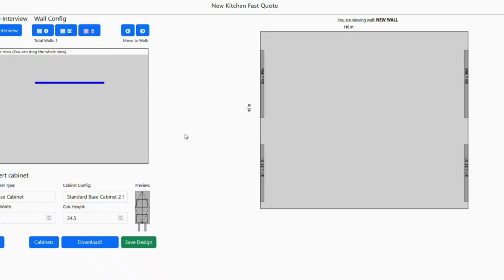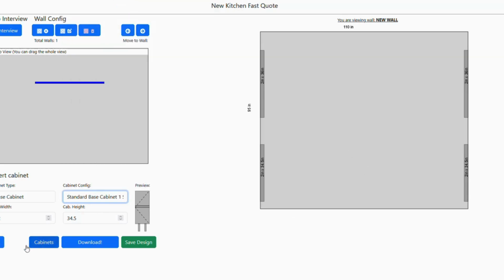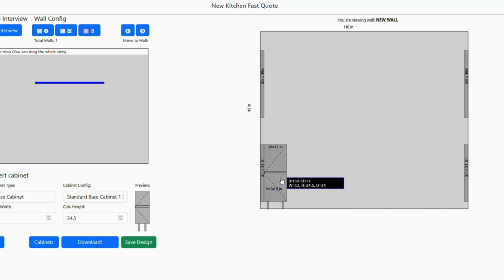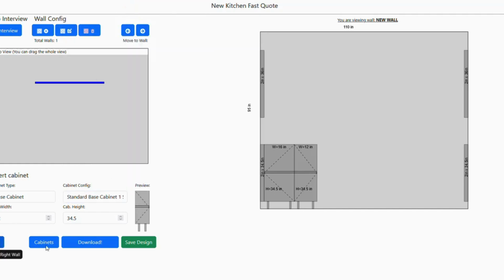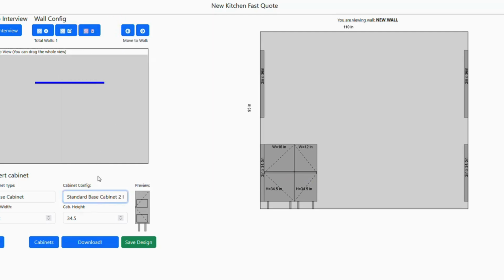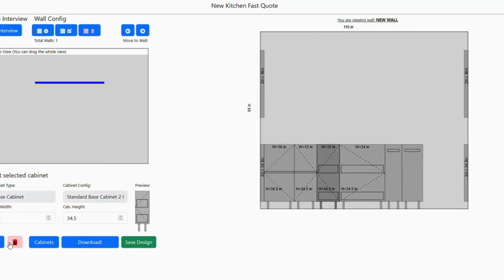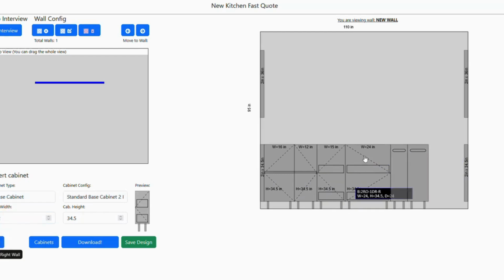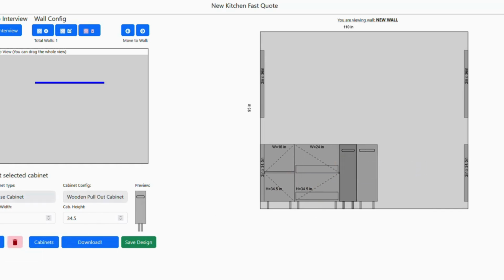Video 5.1 – Cabinet Editing & Advanced Configuration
Precision and flexibility are key when designing cabinetry. In this video, we introduce enhanced cabinet editing features that allow you to configure base cabinets more efficiently while maintaining industry standards.

The CABINETS QUICK Online Configurator allows you to create a cabinet layout in minutes and receive an instant preliminary estimate. Simply design your space, select your preferred materials and options, and generate a fast, accurate budget to guide your project planning. It’s a simple and efficient way to visualize your layout and understand pricing before moving forward.

In Video 5.1 – Cabinet Editing & Functionality Enhancements, we cover:

• Selecting standard base cabinet templates (including one-shelf and one-door options)
• Height locking mechanism at 34.5” for standard base cabinets
• Editable cabinet width with real-time dimension updates
• Left-hand and right-hand door configurations with pivot indicators
• Adding rollout drawer options (up to three rollouts)
• Fixed pullout dimensions due to hardware compatibility
• Dynamic layout adjustments when cabinets are edited or deleted
• Managing remaining wall space efficiently

Standard base cabinets are locked at 34.5 inches to maintain industry consistency and ensure proper countertop alignment. However, flexibility remains for commercial projects where adjustments may be required. Rollout and pullout options improve storage organization while maintaining structural compatibility.

These enhancements streamline the design process, reduce layout errors, and improve overall accuracy before moving into production.

CABINETS QUICK
1742 N Case St